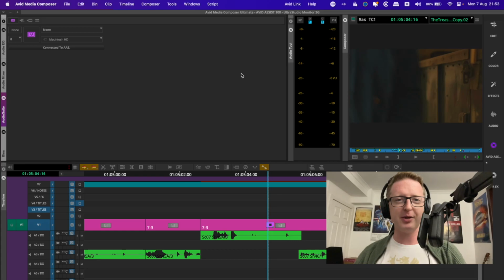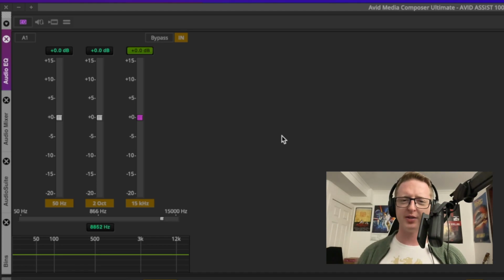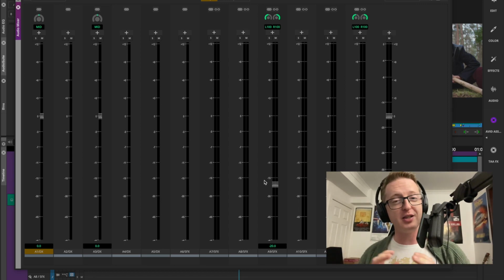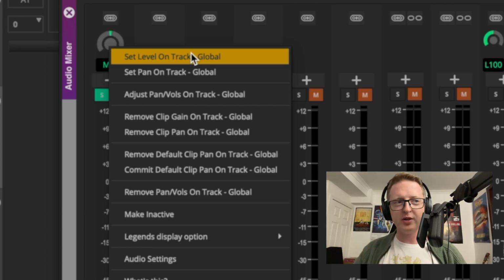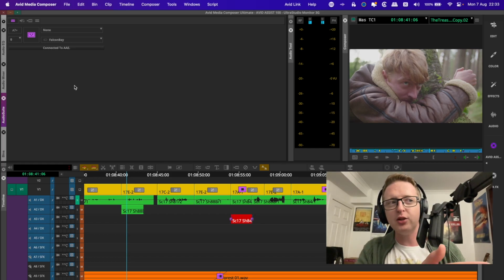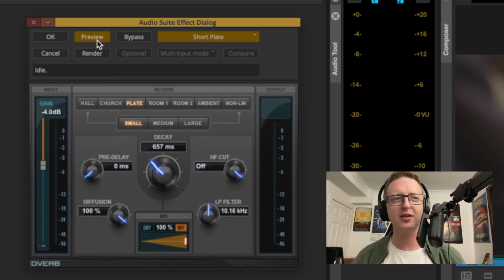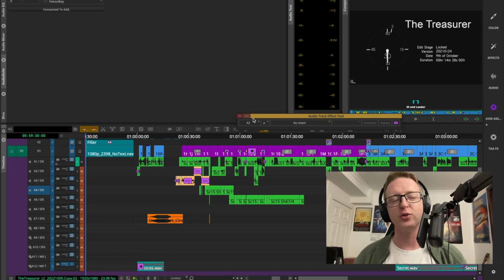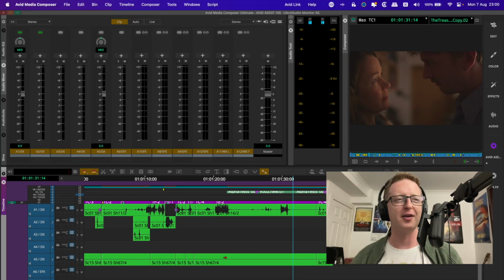Avid Basics - The Sound Tools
I also tend to post about the channel and announce upcoming videos on the instagram page:

Footage used is from the Short Film "The Treasurer" by Page Break Productions:

MacOS Venture 13.4.1
Avid Media Composer 2023.3.1
Blackmagic Desktop Video 12.4.2

Chapters:

00:00 - Intro
02:03 - Audio Tool
04:44 - Audio EQ Tool
09:59 - Audio Mixer
20:50 - AudioSuite
29:11 - Track wide audio effects
32:31 - Audio Punch in tool
35:31 - Audio workspaces
37:29 - Outro